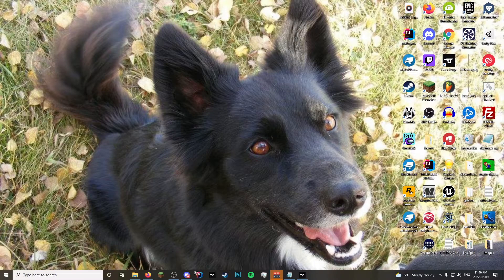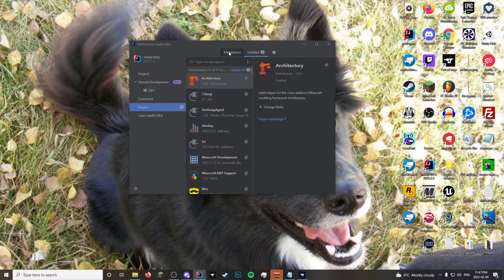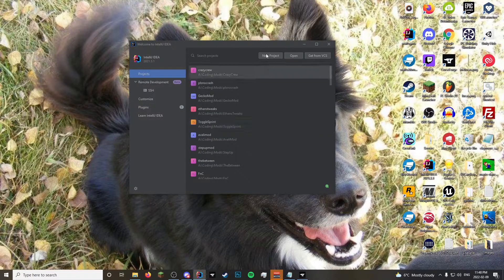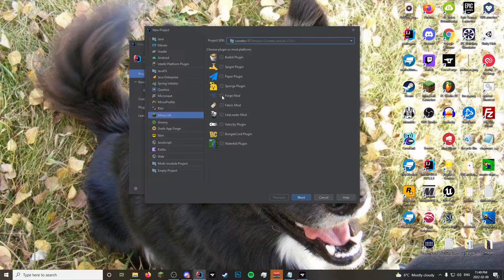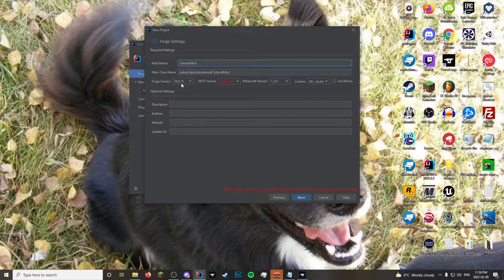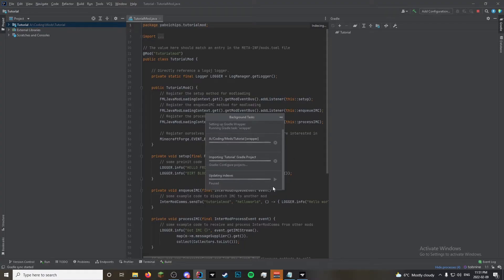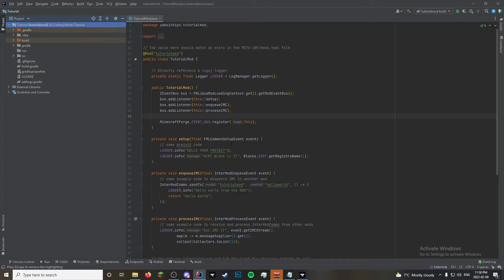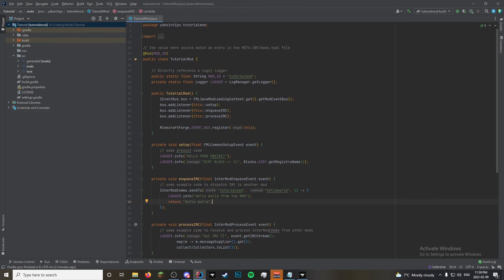Minecraft Forge Modding if you DON'T KNOW JAVA! #1 - Setting Up The Workspace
this is a new series I've thought of to explain java with INSTANT gratification and teach concepts I've learned through my experience of being a minecraft modder. please tell me if this is helpful and i would love constructive criticism